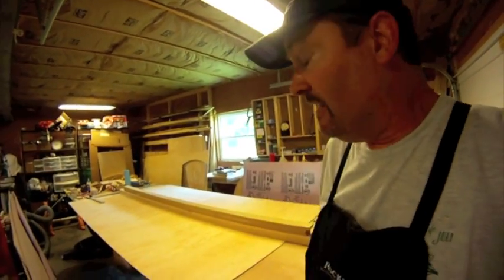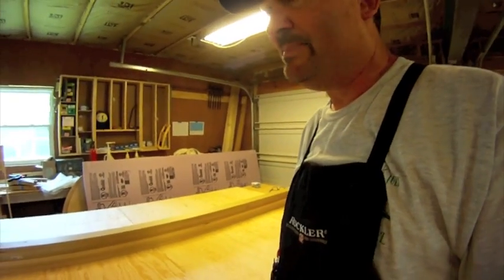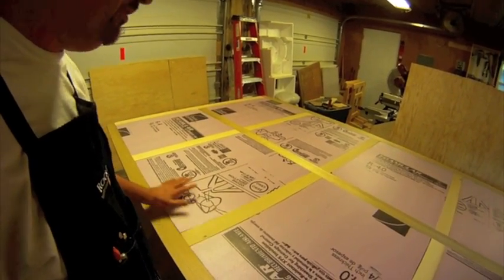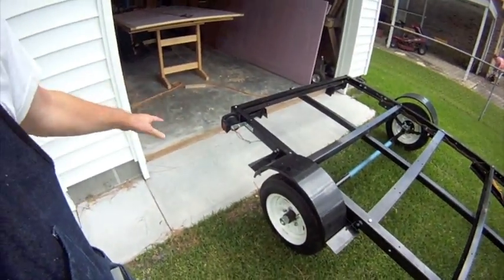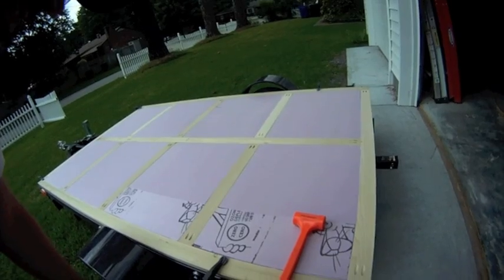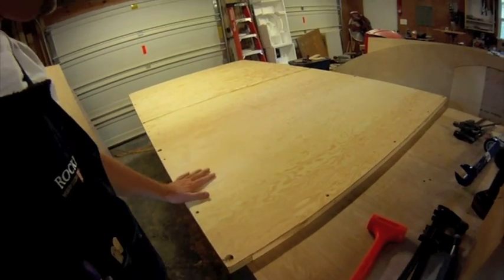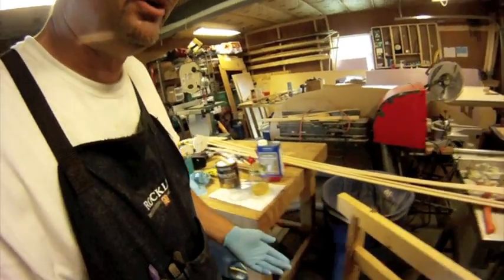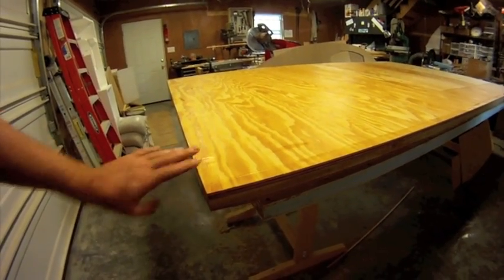Teardrop Build part #18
Part A - Building the floor and sealing the interior panel.

Website referenced in the video . If you are going to build a teardrop, this is a necessary resource!